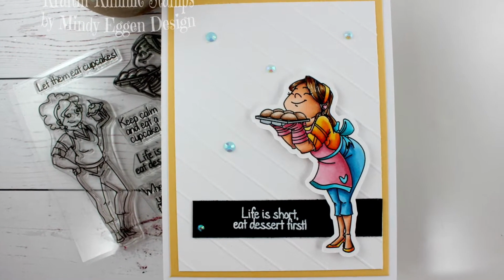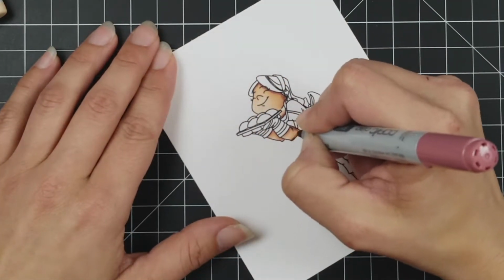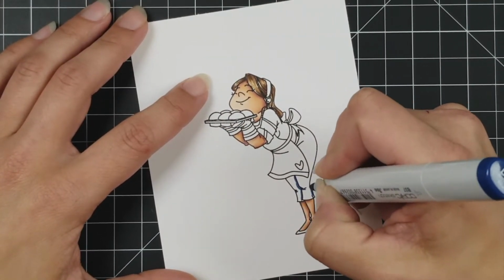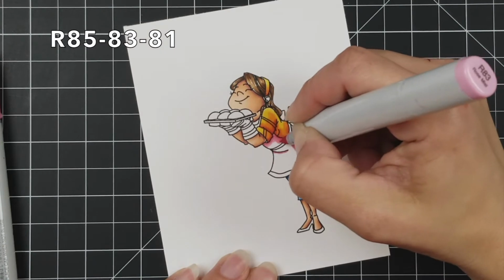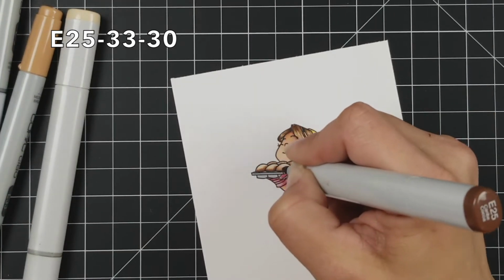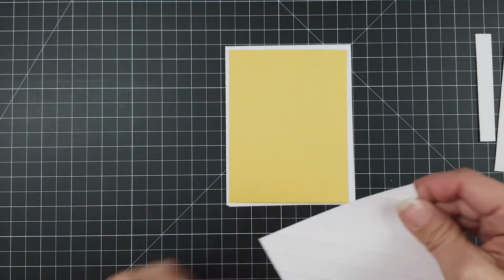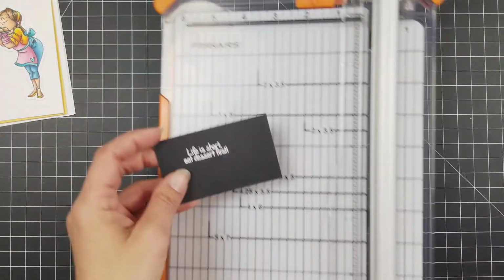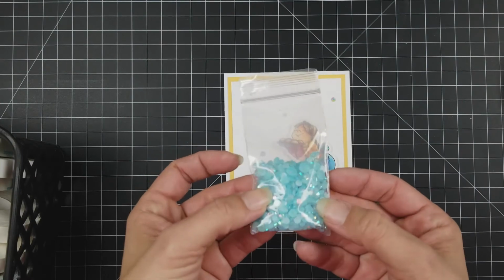Let Them Eat Cupcakes! Kraftin Kimmie Stamps Copic Coloring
Come check out how I colored up this yummy and fun image from Kraftin Kimmie Stamps. Complete process video included. Supplies below.

Copics Used
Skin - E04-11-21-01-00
Hair - E59-57-35
Pants - B37-14-12
Buns/Muffins - E25-33-30
Pan - C3
Shirt/Shoes - YR18-15, Y15
Apron - R85-83-81, BG09-05-02

• *Let Them Eat Cupcakes! - Kraftin Kimmie Stamps

• Pretty Pink Posh Jewels, Sea Glass - Ellen Hutson LLC

• My Sweet Petunia Mini MISTI Laser Etched Stamping Tool

• Scor-Pal Measuring & Scoring Board 12x12 - Ellen Hutson LLC | Ellen Hutson

• Fiskars Deluxe 12 Inch Paper Trimmer with Aluminum Cut Rail - Ellen Hutson...

• X-Press It High Tack Double-Sided Tape, 1/2 in - Ellen Hutson LLC

• Tonic Nuvo Aqua Shimmer Pen 2 pk - Ellen Hutson LLC

• Lawn Fawn Sunflower 8.5 x 11 Cardstock 10 Pack

• My Favorite Things EXTREME BLACK Hybrid Ink Pad MFT 2986 at Simon Says...